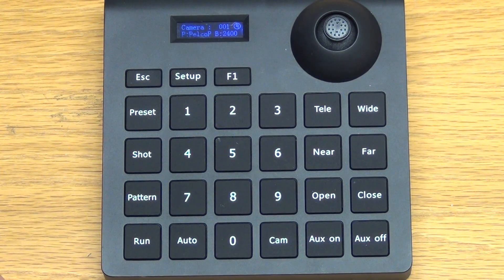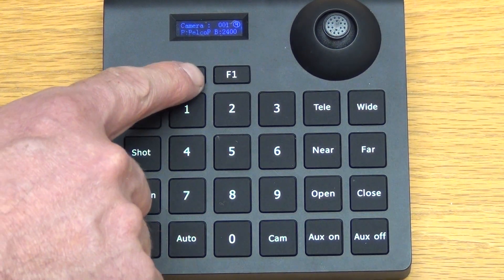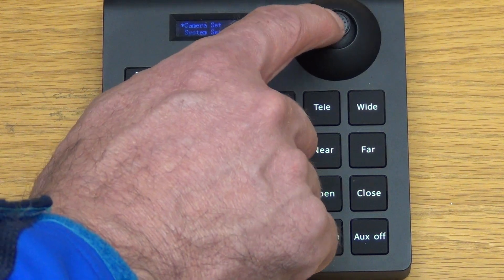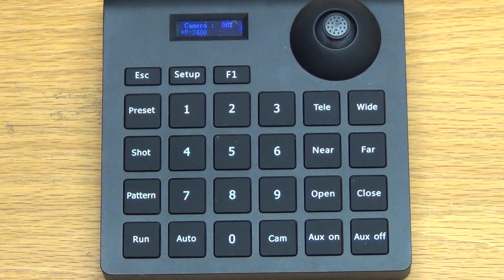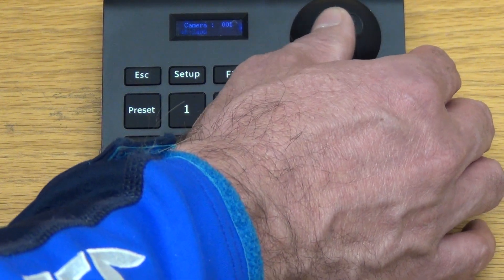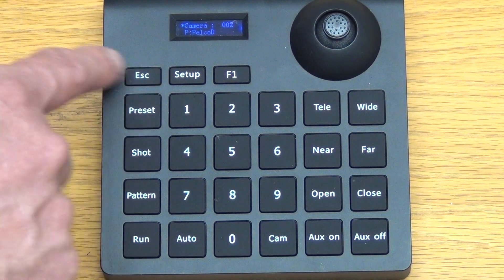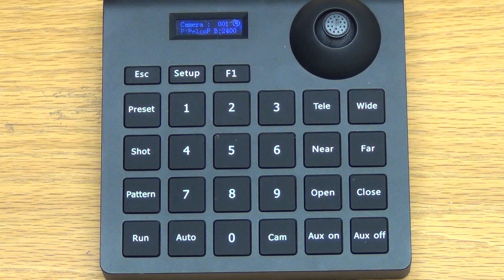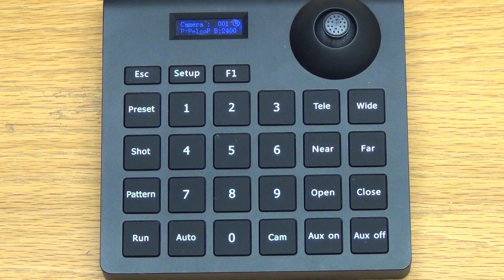PTZ Controller Joystick Setup